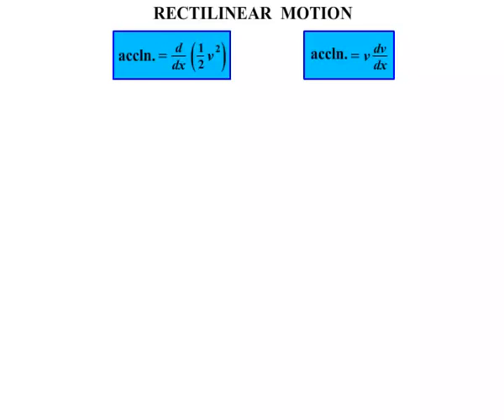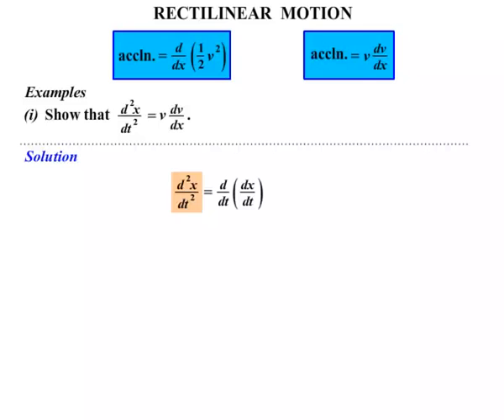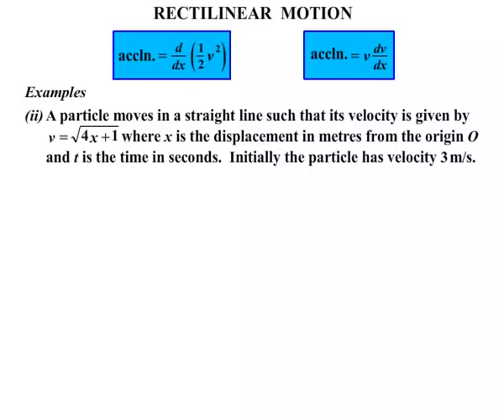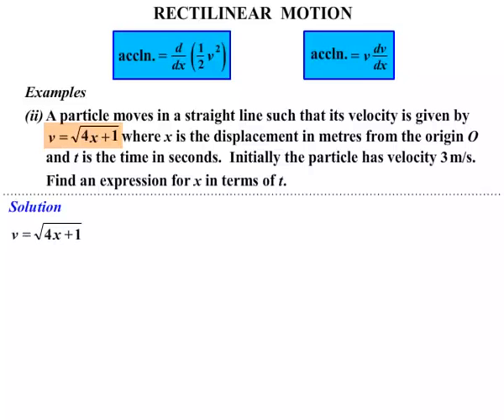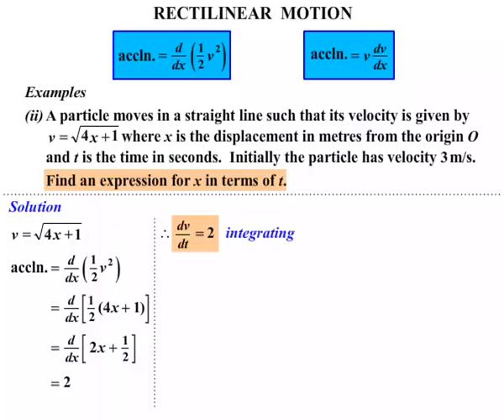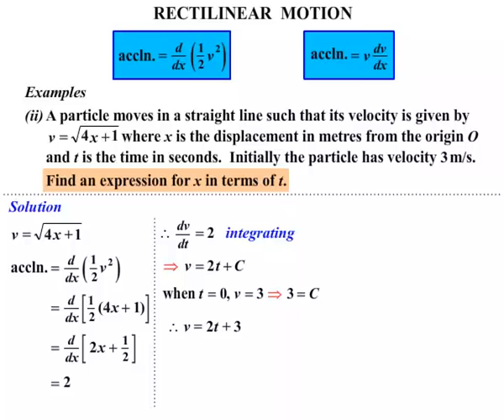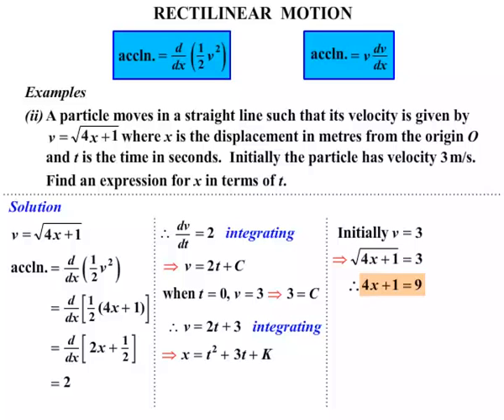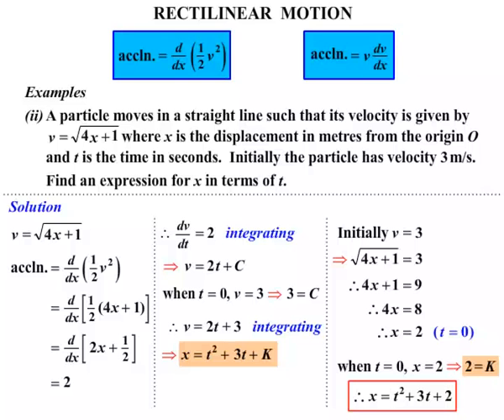5896 - Rectilinear Motion